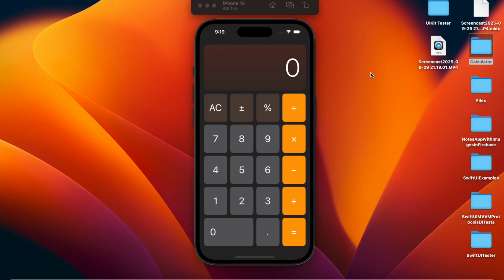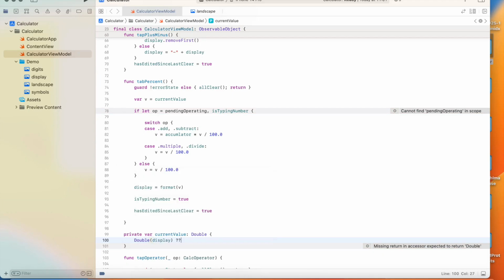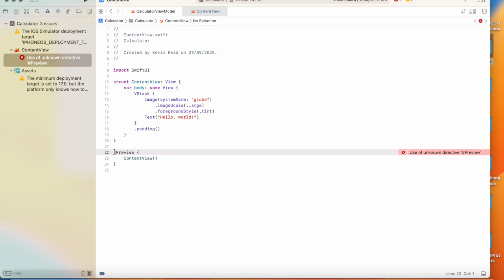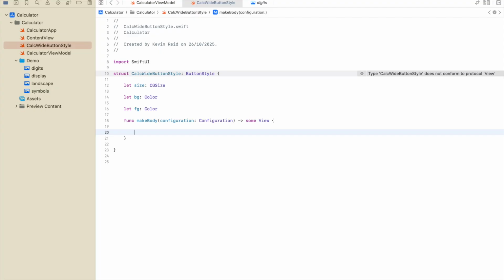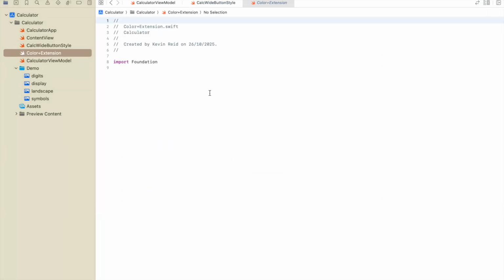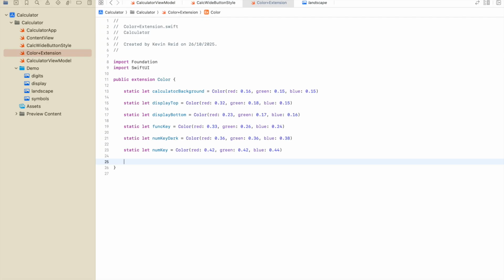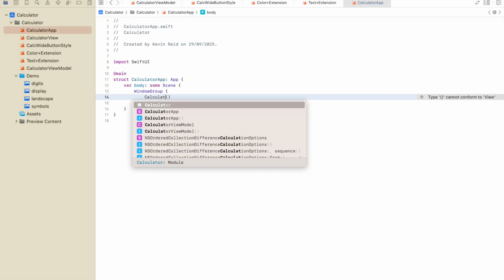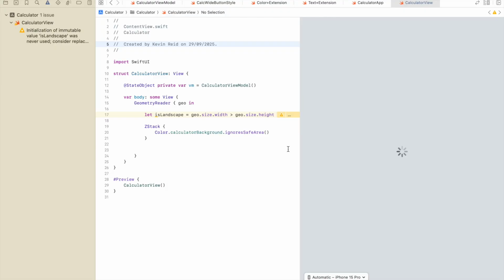Swift Variables Tutorial for Beginners (Build a Calculator App in SwiftUI)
⚡ Learn how to build a SwiftUI Calculator with no boilerplate code! In this beginner-friendly tutorial, we’ll create a clean and simple iOS app in just a few lines of Swift. Perfect for anyone learning SwiftUI, Swift, or iOS development, this project will help you understand layouts, buttons, and state management without unnecessary complexity.
👉 What you’ll learn:
 • Build a calculator UI in SwiftUI
 • Manage state and logic cleanly
 • Write Swift code with no boilerplate
 • Beginner-friendly SwiftUI project for your portfolio

Happy coding! 😊

3 Git Tower – Simplify your Git workflow with this powerful Git client

1 SwiftUI Mastery: Core Data To-Do List with Notifications, Pie Charts & Address Lookup